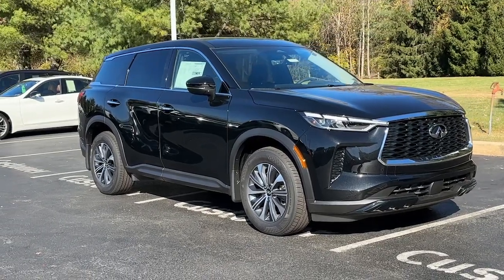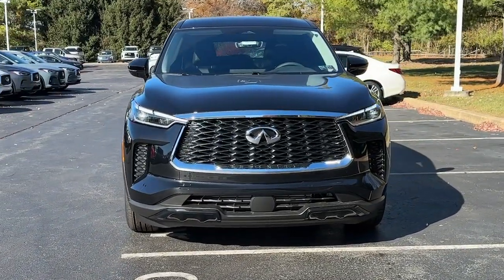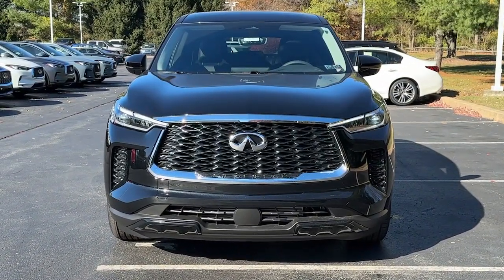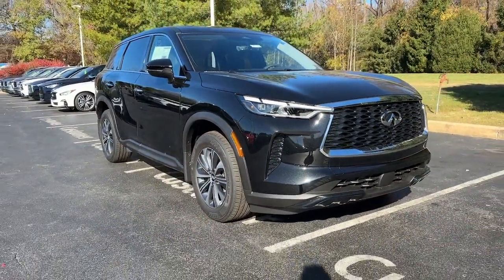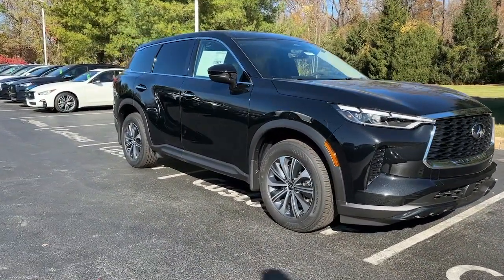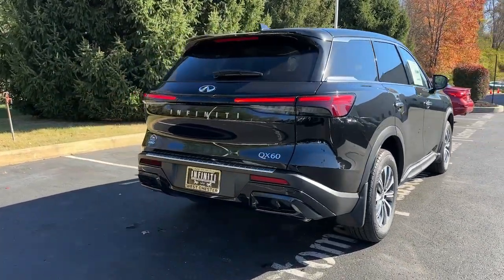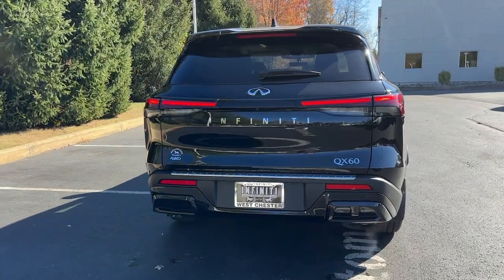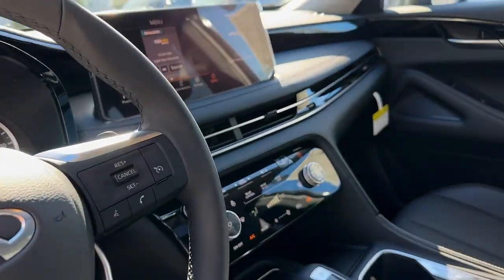2025 INFINITI QX60 PURE Phoenixville, Malvern, Downingtown, Glen Mills, West Chester PA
New 2025 INFINITI QX60 PURE available at Infiniti of West Chester located in 1265 Wilmington Pike, West Chester, PA, 19382.
Stock#: 20642 - VIN#: 5N1AL1ES5SC340219

Go home happy with the  2025  INFINITI QX60. Take a moment to view this family-friendly Infiniti QX60, the premium, 3-row luxury SUV that prioritizes comfort, safety, and performance so you can make the most of your time on the road.  The following are some of this vehicles highlighted options: Heated Steering Wheel
, Intelligent Auto on/off High Beams, Pre-Collision System, Panoramic Roof, Lane Departure Warning, All Wheel Drive, Sun/Moonroof, Keyless Entry, Heated Mirrors, Power Liftgate. Tastefully luxurious yet boldly versatile - that's the QX60. See for yourself when you take it out for a test drive. Our professional staff looks forward to giving you excellent service!